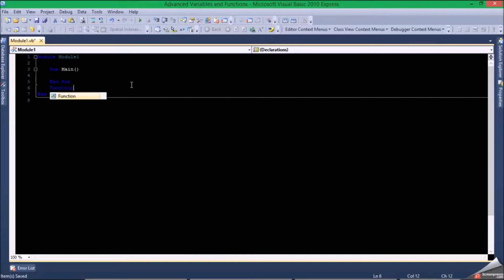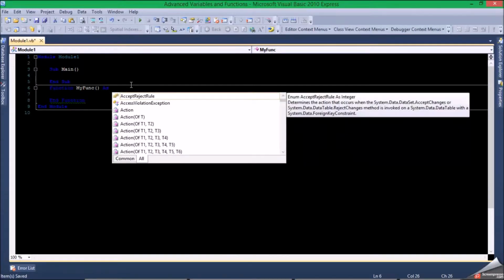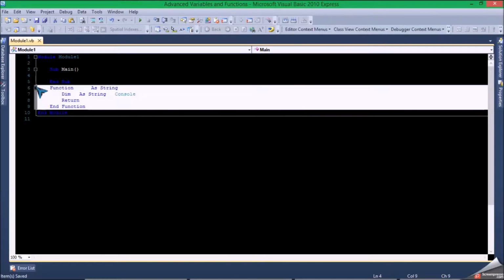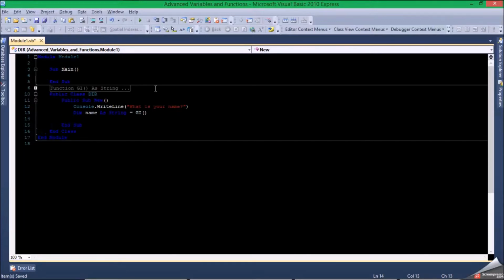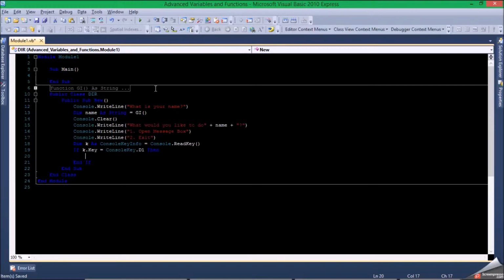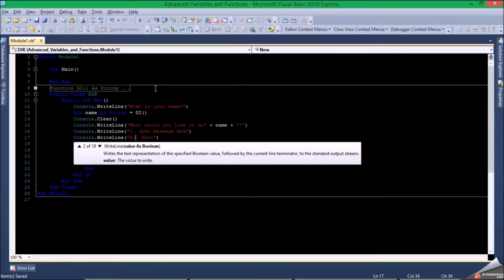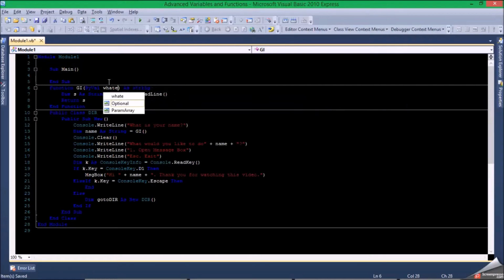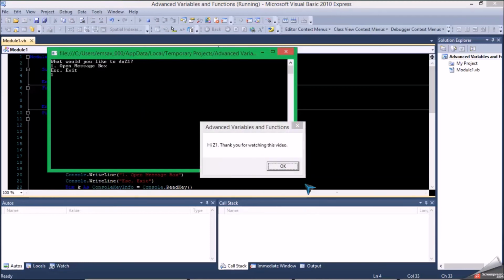Advanced Variables and Functions